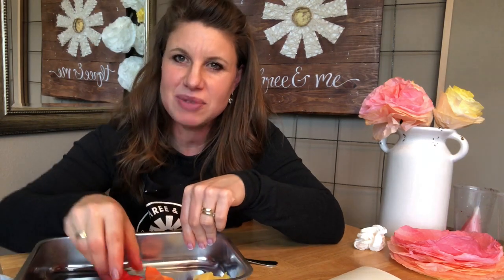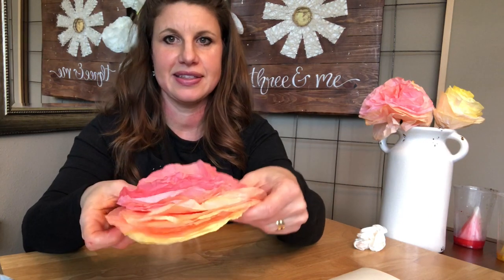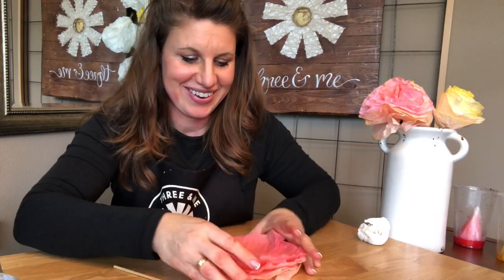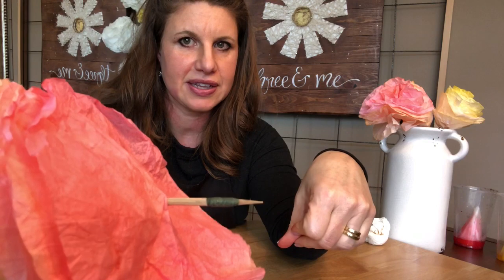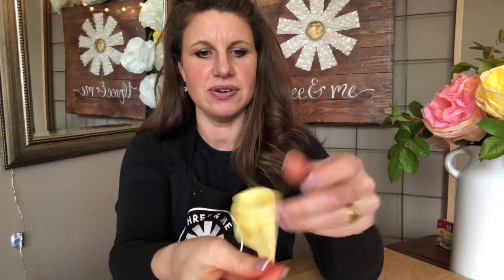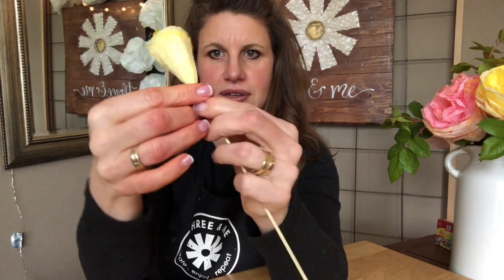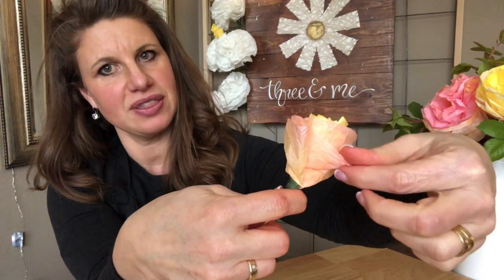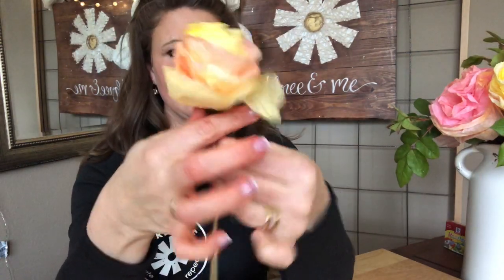Filter Flower Workshop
Follow along as Claire from THREE & ME teaches adults and kids of all ages and abilities to create filter paper flowers, with supplies found in most homes. This free workshop is a community service project, to enable those quarantined at home during COVID-19, to create beautiful flowers.
Stay home, make flowers. Tag @threeand.me in your creations to share the beauty!

Supplies you'll need are:
* 15-20 coffee filters
* food colorants (or watercolors/ acrylics)
* skewers or straws or sticks or pipe cleaners
* tape such as floral, masking, washi or cellotape
* plastic cups
* warm water

Join in the art experience with supplies you already have at home!